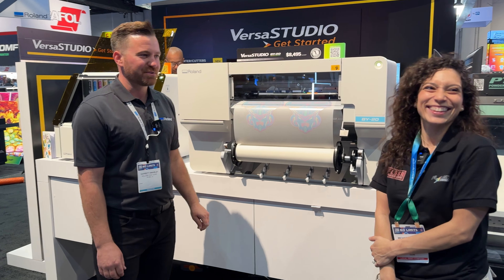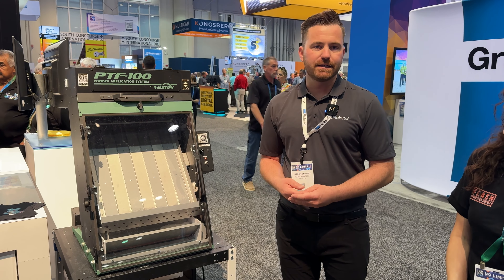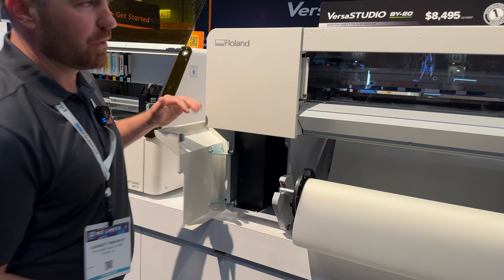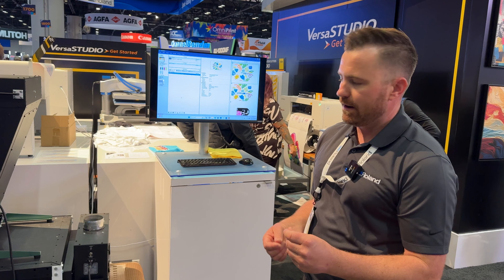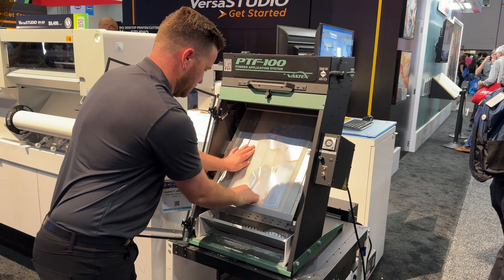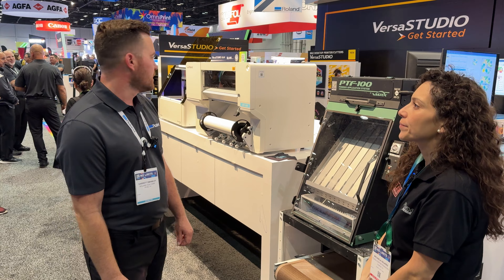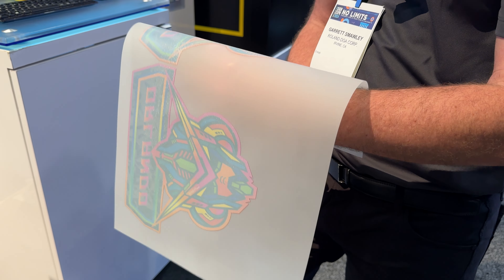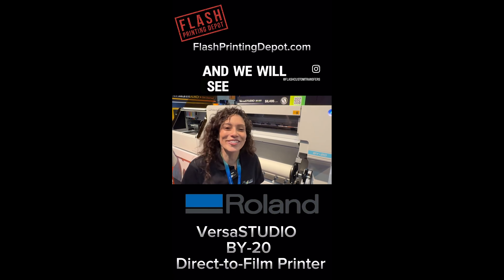EXCLUSIVE: INTRODUCING THE VERSASTUDIO BY-20 DTF PRINTER! DOUBLE CONSUMABLES FLASH SALE!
Join us as we take you behind the scenes at the ISA Expo in Orlando, FL, where we had the exclusive opportunity to film the all-new VersaSTUDIO BY-20 printer in action. This cutting-edge desktop DTF system ranks high in YouTube SEO, making it a must-watch for anyone interested in DTF printing technology.

The VersaSTUDIO BY-20 is not just a printer – it's a game-changer for your printing business. With its easy-to-use interface, compact design, and affordable pricing, the BY-20 is perfect for beginners and experienced users alike. Its integrated contour-cutting functionality sets it apart, allowing you to produce heat transfer graphics from PVC sheets, expanding your product offerings and increasing profitability.

Produce and Profit with the BY-20! This desktop DTF system lets you increase the value and appeal of T-shirts, hoodies, bags, and many other popular items by adding vibrant, customized graphics. Plus, take advantage of our Flash Sale with code 'FLASH' to receive double consumables – double ink, double film, and double powder – when you purchase with us or at dtfsuperstore.com.

Ready to start your DTF printing journey? Don't forget, financing options are available through our partners at First Citizens Bank, making it easier than ever to invest in your printing business.

Whether you're a seasoned printer or someone exploring the world of DTF for the first time, this video is a must-watch! Join the excitement, gain valuable knowledge, and be part of the DTF revolution.

🚀 **Elevate Your Printing Ventures with Flash Printing Depot's Hassle-Free Equipment Financing!** 🖨️✨

Are you ready to take your business to new heights? At Flash Printing Depot, we've partnered with the leading lender in the DTF and printing industry, First Citizens Bank, to bring you a seamless and secure equipment financing application process. We understand the pivotal role that cutting-edge technology plays in advancing your capabilities. That's why we've made acquiring essential tools for DTF, sublimation, sign, and accessory printing easier than ever.

💡 **Key Features:**
- Streamlined financing solutions tailored for your unique printing needs.
- Flexibility and convenience to empower your business growth.
- Meticulously crafted options for DTF, sublimation, sign, and accessory printing.